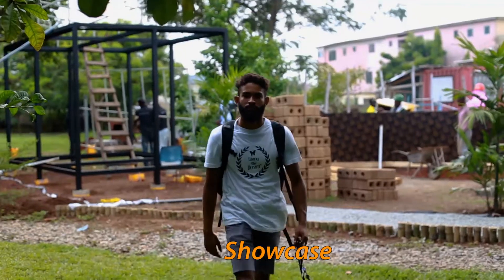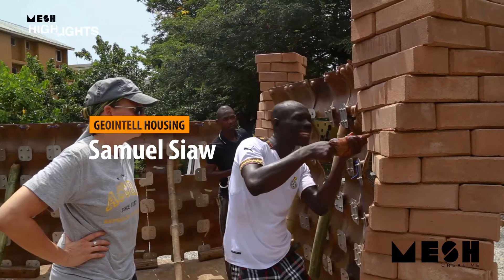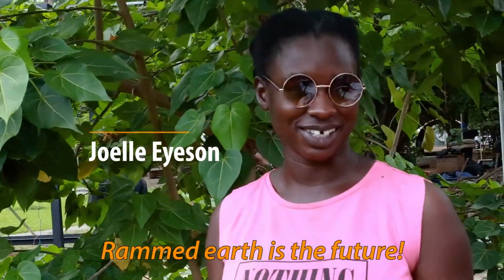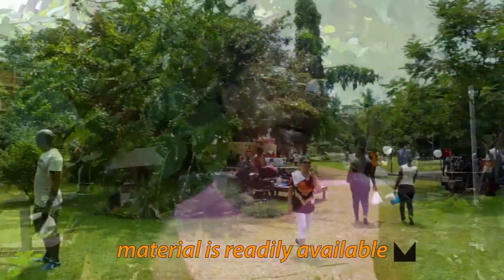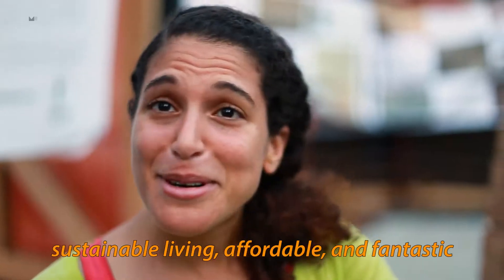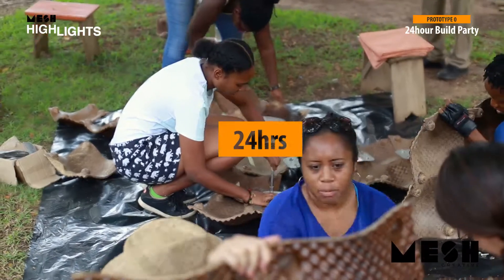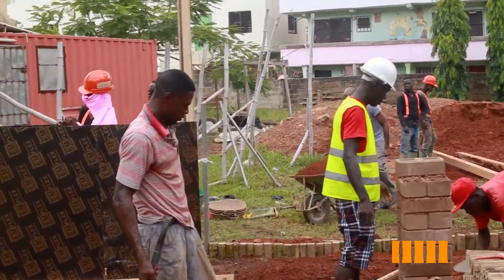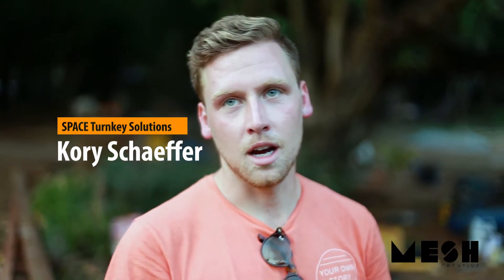Bulding with local materials in Ghana - Prototype '0' build party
MESH Highlights from when 5 local sustainable companies and volunteers embarked on an ambitious mission to build a prototype in 24 hours demonstrating the viability of using locally produced and sourced materials for construction in Ghana. Impressively, the prototype was 90% complete in 24 hours thanks to all the help from enthusiastic voluneers, supportors and sponsors. And guess what, this is only Prototype '0'. You can always check out the build at the Mmofra Park in Dzorwulu, Accra.

What do you think? Would you build with these?